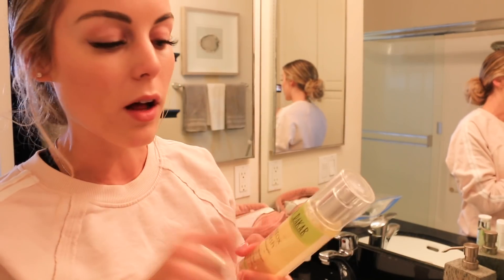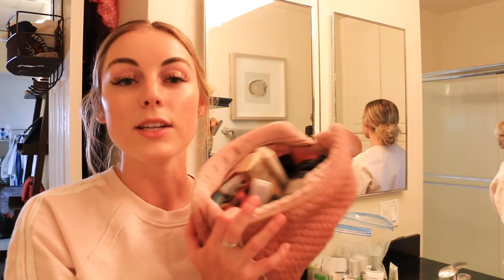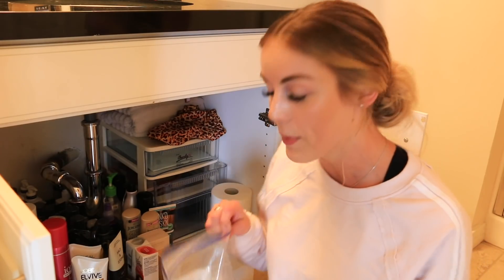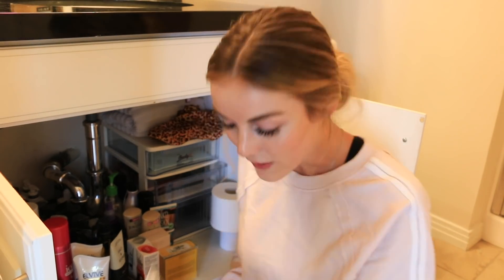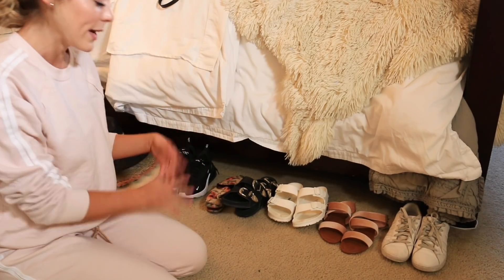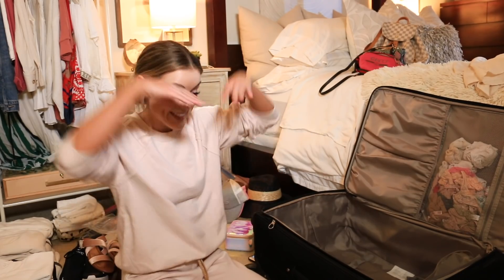Pack with me for Hawaii | How I Pack for Trips!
Now you know my exact packing process. It may seem like a long process but it works. If you have any recommendations for packing let me know! :)

Angelique Cooper
333 Washington Blvd #440

My Favorite Makeup:
Laura Mercier Foundation
Ardell Lashes
Fenty Gloss Bomb
Urban Decay Naked Reloaded
Lawless Translucent Powder
Hoola Bronzer